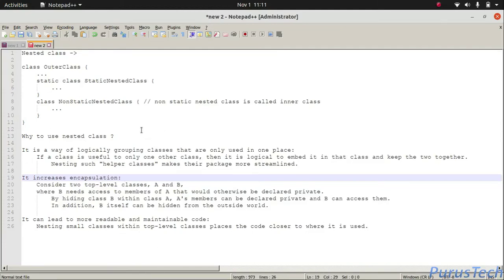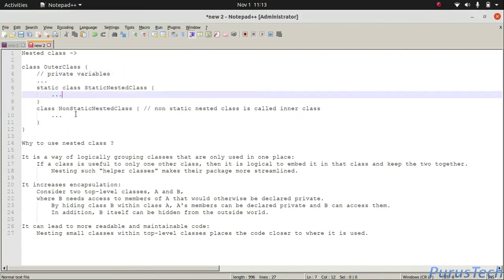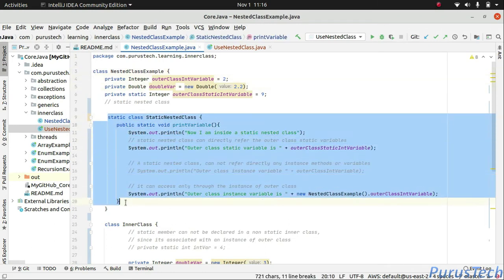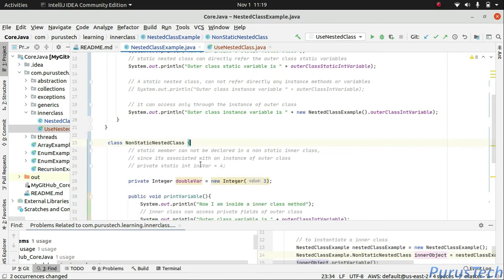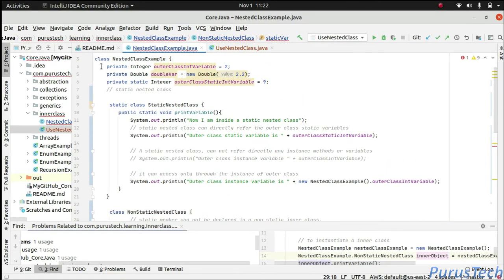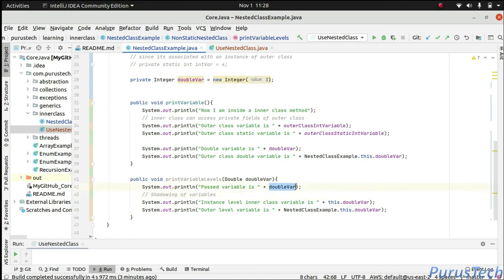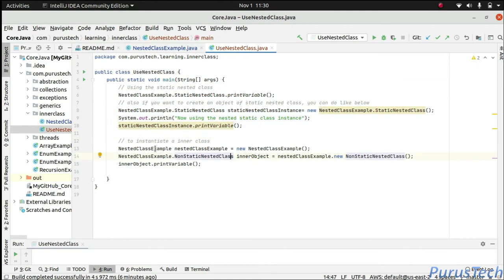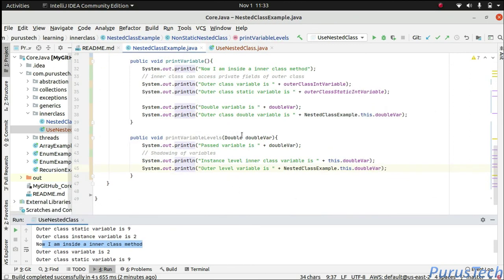Java Nested Class 01_Part-39_Java Tutorial for Beginners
This video session covers static and non static nested classes (inner class).